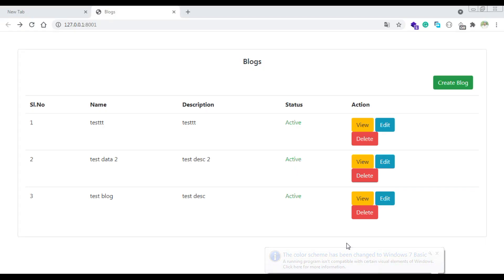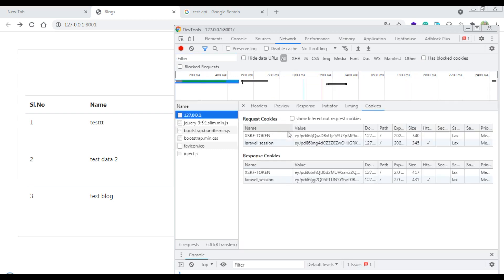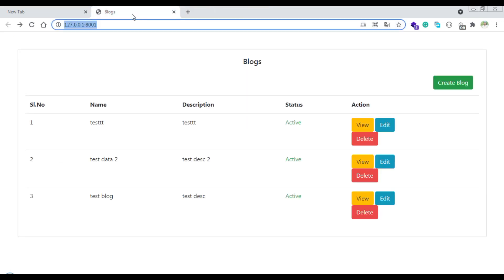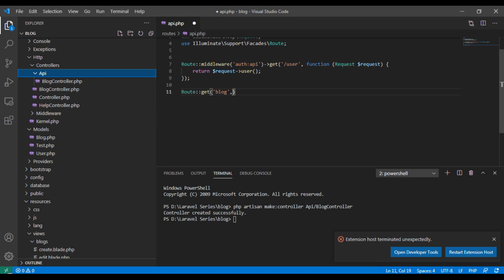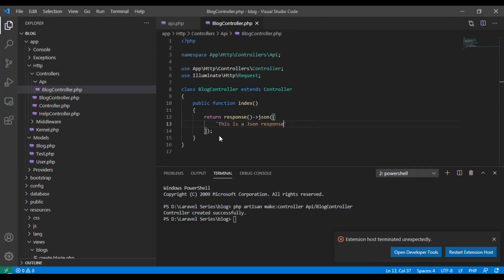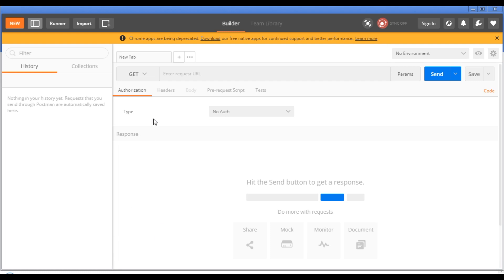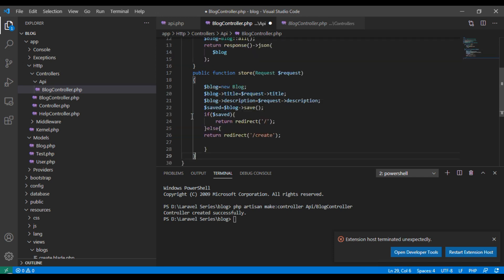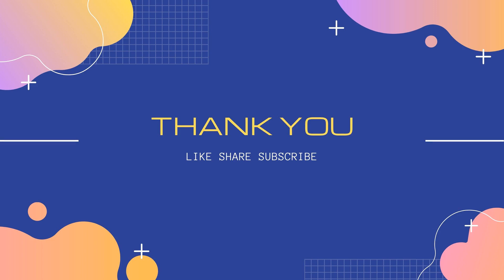Laravel Tamil Beginner tutorial API Part 1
Laravel in Tamil, you can learn Laravel from the beginner to the expert level in a single Playlist. The video is effective and Used to make the content so reliable.

Laravel is a web framework used to create small and large scale applications with effective code structuring and MVC pattern Laravel Official documentation

CodeWithSudheesh channel has the Most descriptive view of point to make videos that are more useful for the users who are willing to study on Youtube.

Connect on Instagram for more.

Laravel in Tamil
Laravel is a web framework used to create small and large scale applications with effective code structuring and MVC pattern

Timeline:
0:00 - Introduction
12:09 - Postman Preparation
14:03 - Post API Request